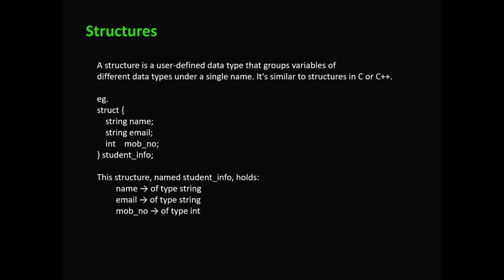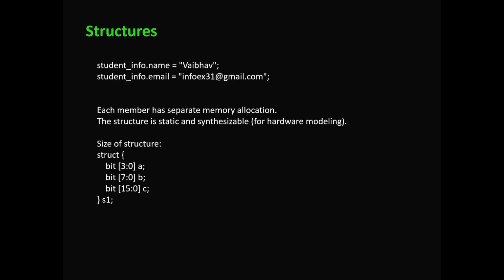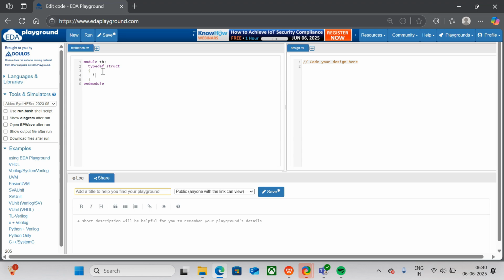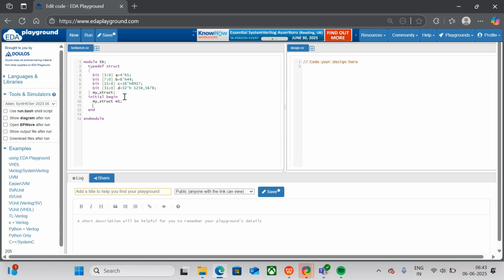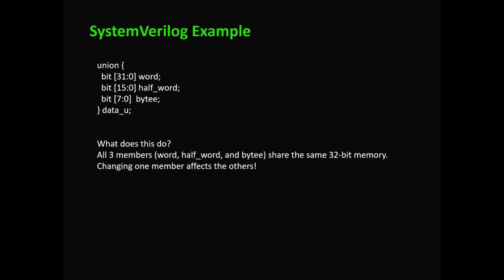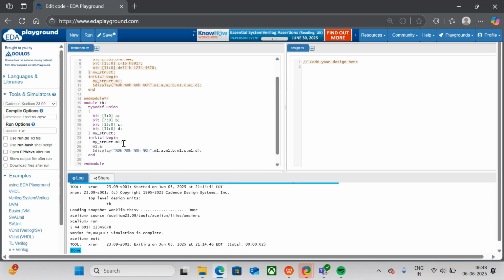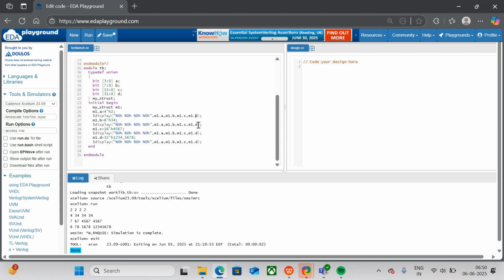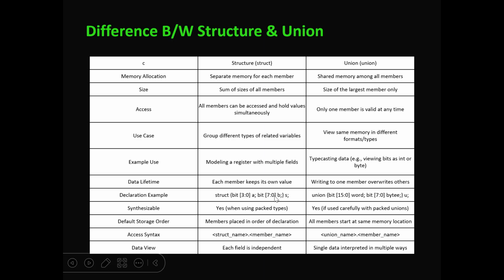Day 3: System Verilog Structure vs Union Explained with Examples | 100 Days SV Challenge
Welcome to Day 3 of the 100 Days SystemVerilog Challenge!
In this video, we dive deep into Structures and Unions in SystemVerilog – two powerful data types that every verification engineer must know.

🔍 What you'll learn in this video:

What is a Structure in SV?

What is a Union and how is it different from Structure?

Real-world analogies to simplify the concept

Code examples to visualize how structures and unions are used

Key differences and when to use which

🚀 Whether you're a beginner or revising for interviews, this video will clear all your doubts!